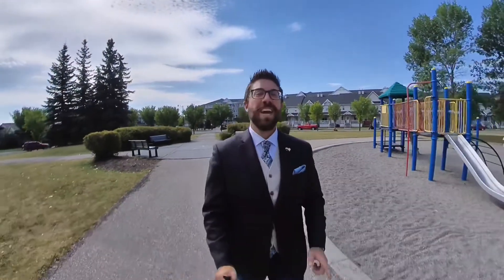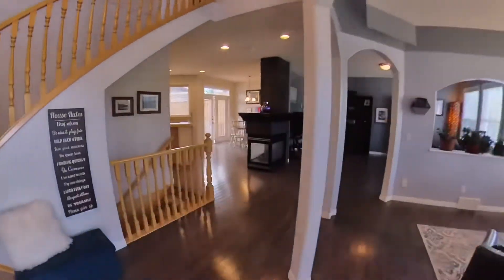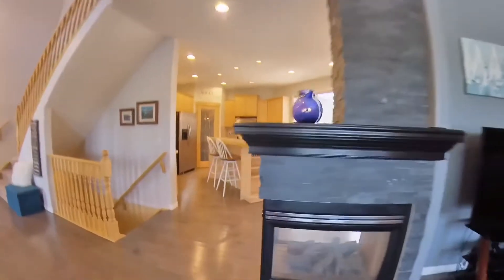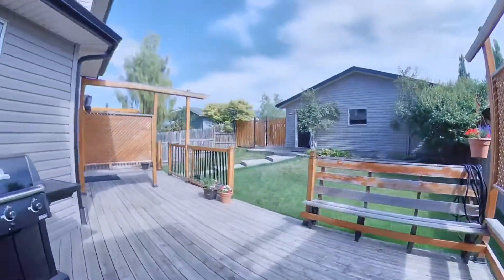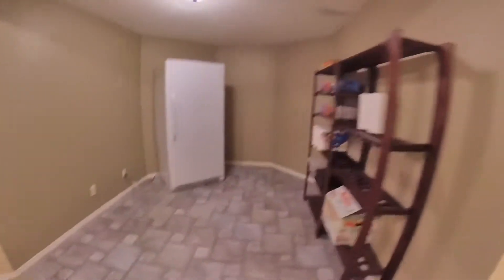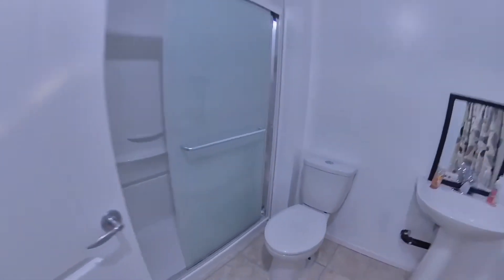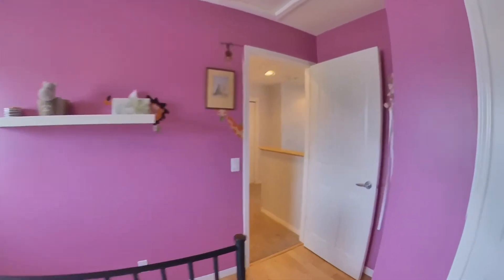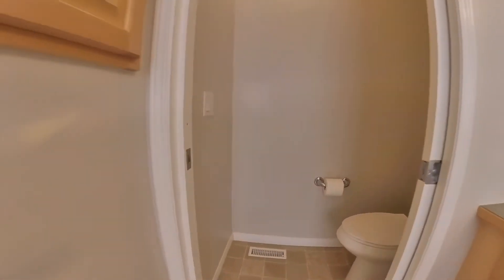Tour Jayman Homes “Bayview” in Prestwick Estates 🏡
Embark on a virtual adventure like never before! 🎥

Join us for immersive property tours that bring homes to life on your screen. From cozy retreats to grand spaces, discover the extraordinary from the comfort of your seat. Hit play, explore with us, and let your dream home journey begin!

Presented by:
Caleb Reich, The REICH Team
RE/MAX Landan Real Estate